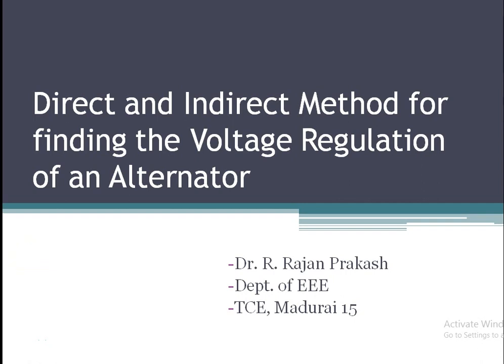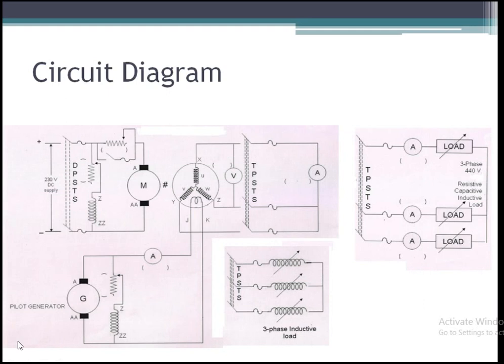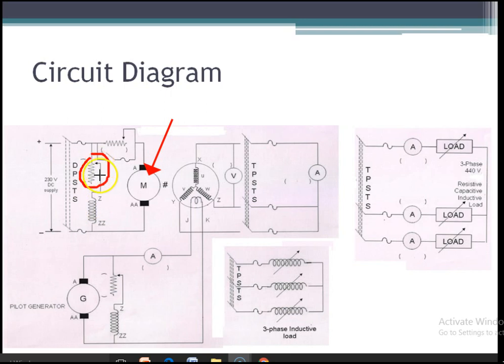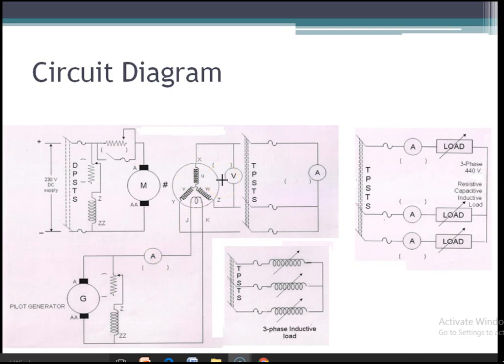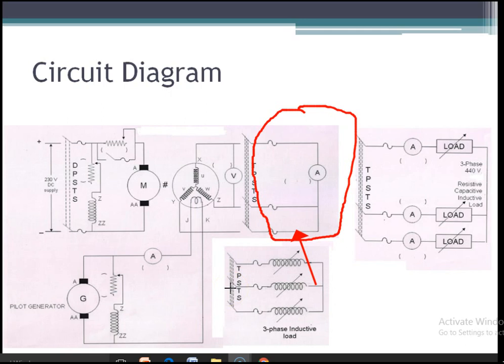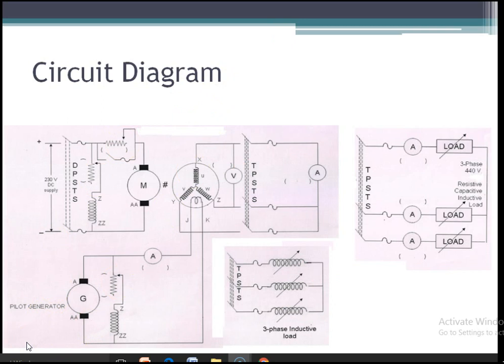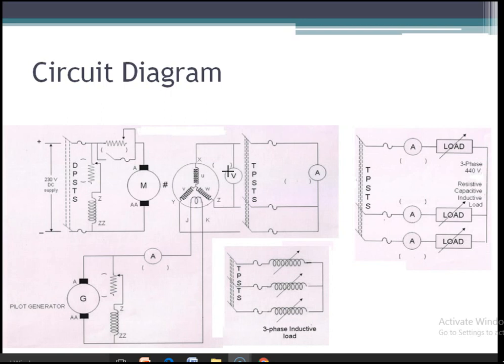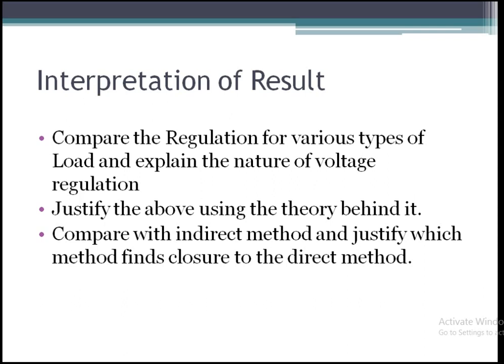Alternator Voltage Regulation